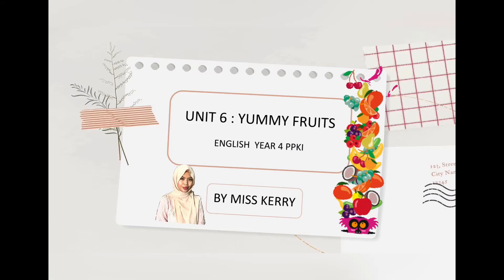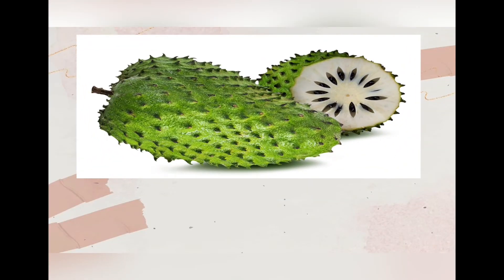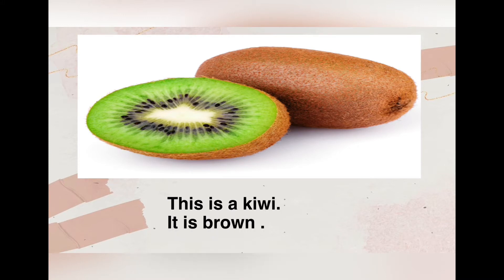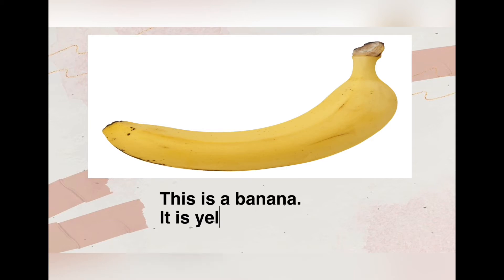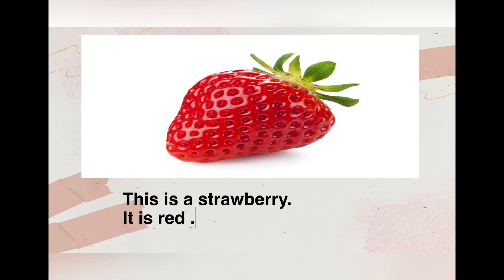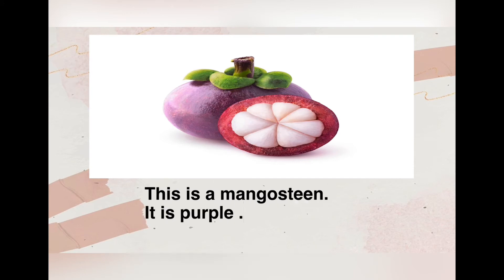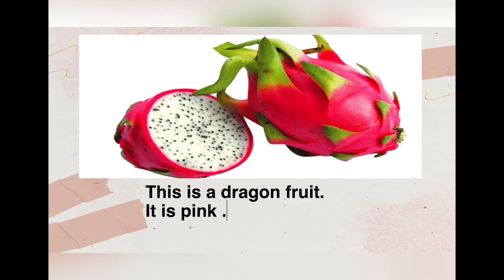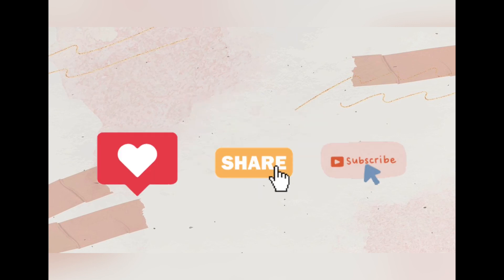ENGLISH YEAR 4 UNIT 6: YUMMY FRUITS BI PPKI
😊😊 Please leave a comment of what you think about the video. I would appreciate it.

English Year 4
Learning Disabilities
Unit 6: YUMMY FRUITS

Musician : PETER MCISAAC MUSIC
Pictures:  Courtesy of Google images

Miss Kerry Rosdi